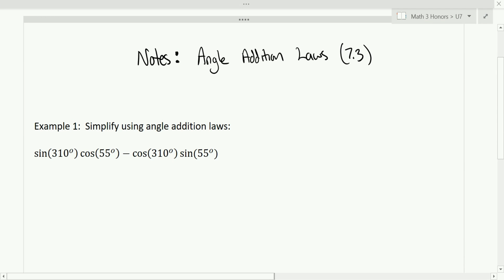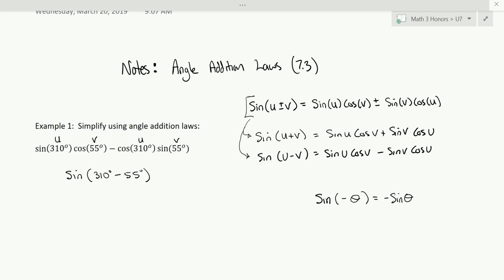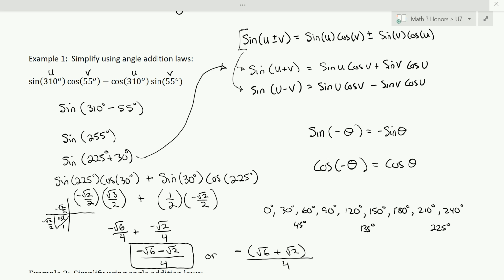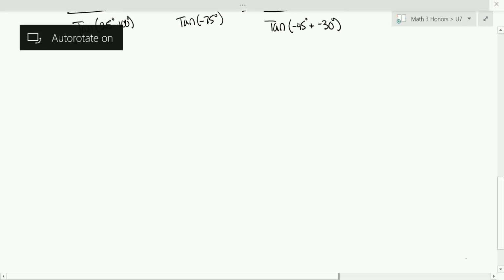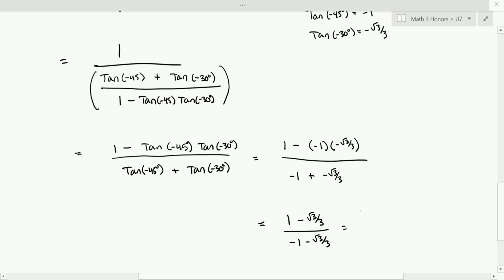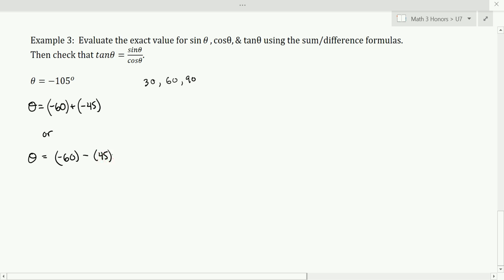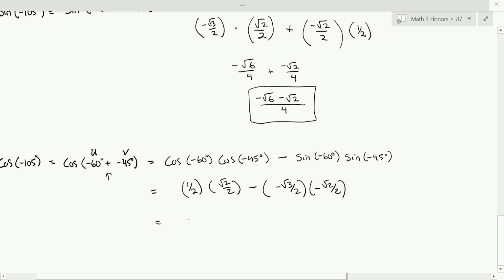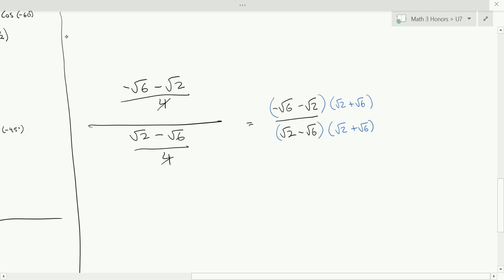Sum & Difference Formulas (M3 Notes 7.3)